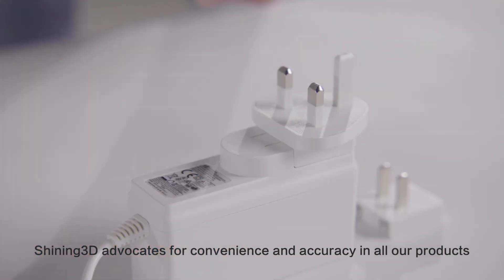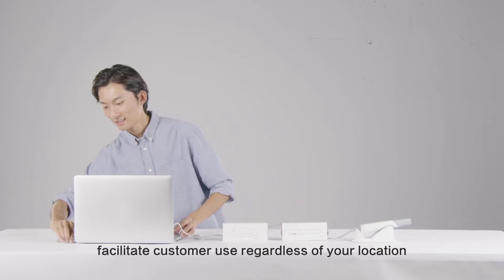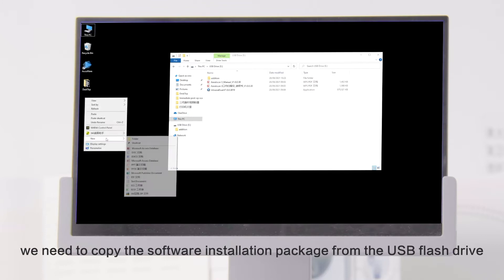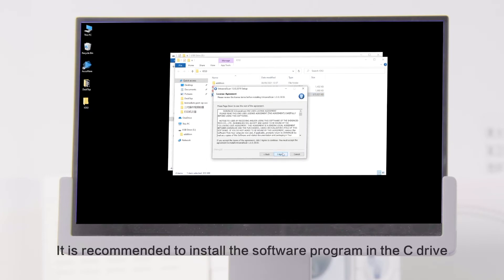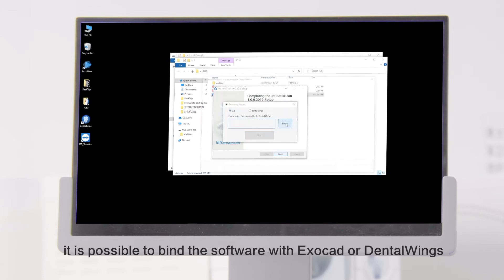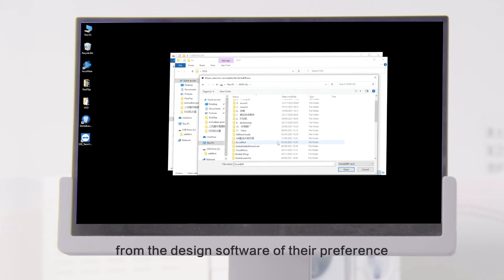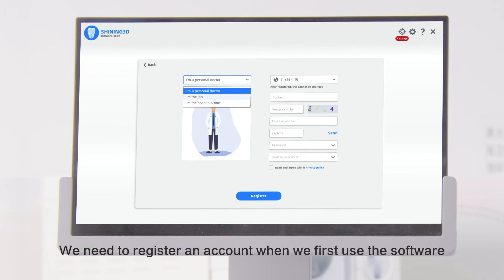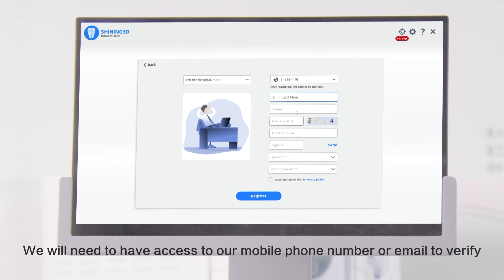Shining 3D Aoralscan 3: Installation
This video demonstrates the Installation of the Shining 3D Aoralscan 3 scanner. Now available on BlueSkyBio.com